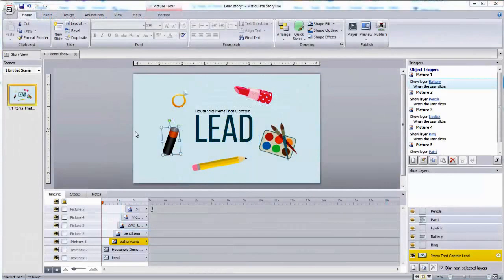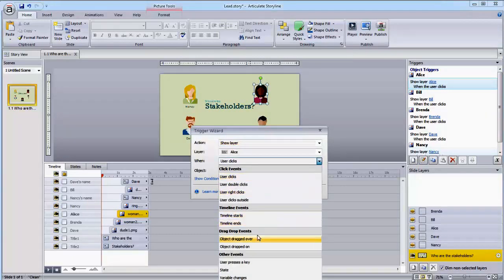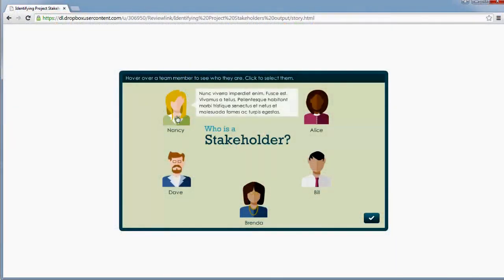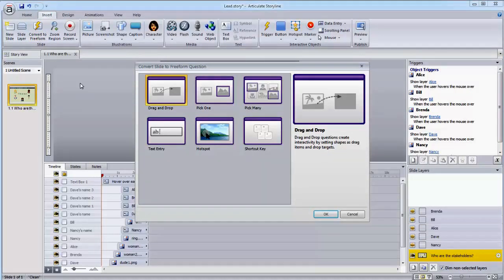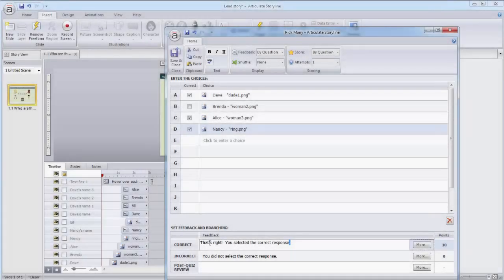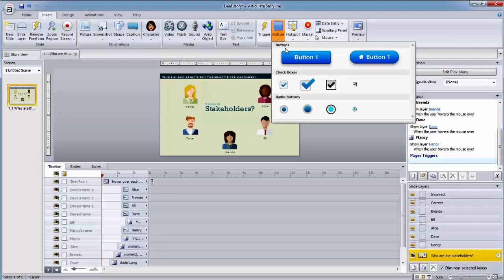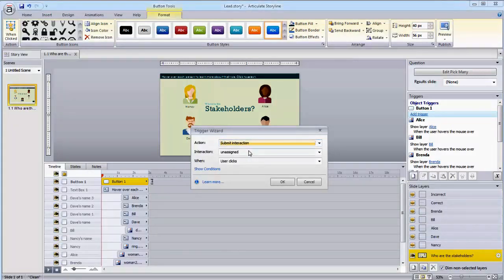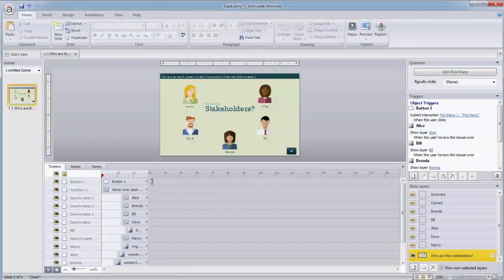Articulate Storyline: A Click & Reveal Template Becomes a Pick Many Interaction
In this short video, you'll learn how to transform a free click-and-reveal template into a Pick Many interaction in less than 10 minutes.